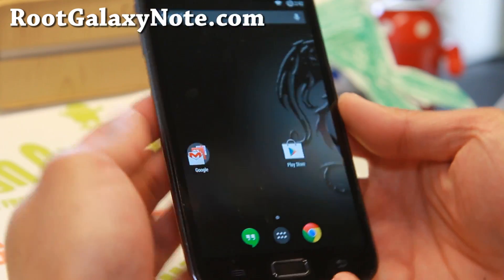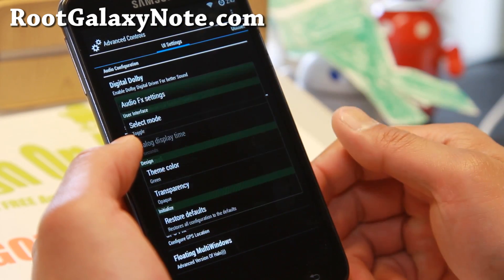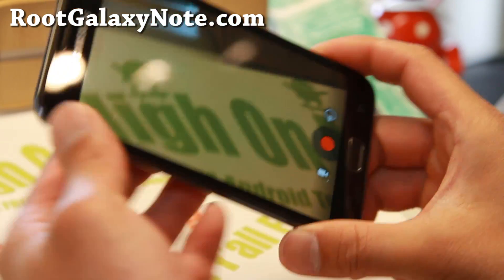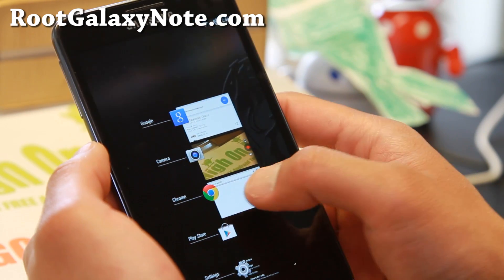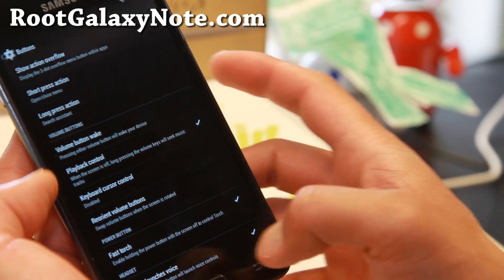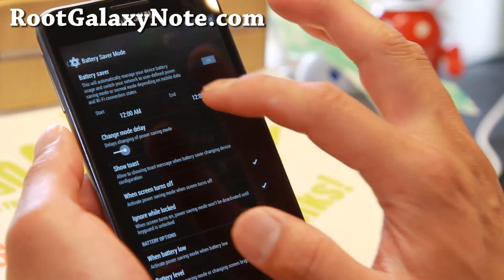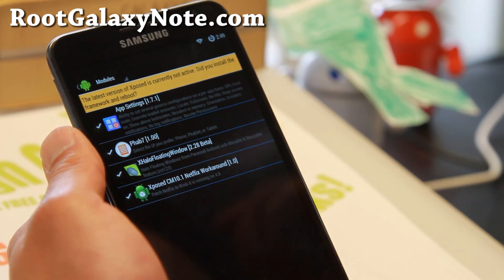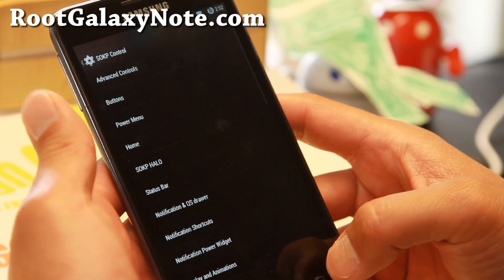SOKP ROM for Galaxy Note! [Floating Multi-Window]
Here's a quick overview of SOKP ROM for Galaxy Note Samsung Android smartphone users.